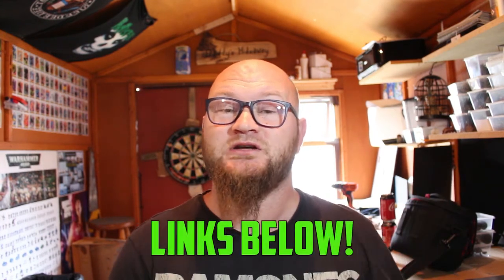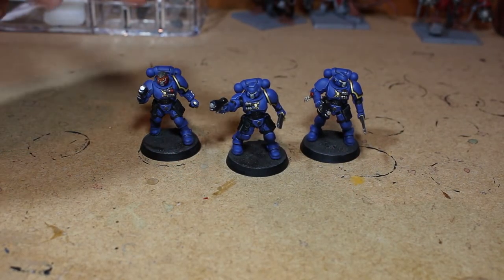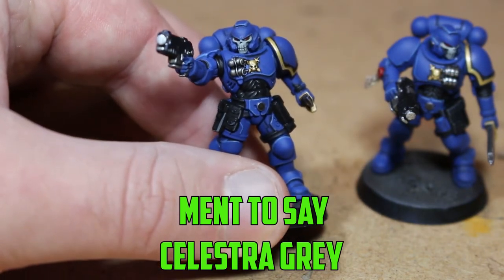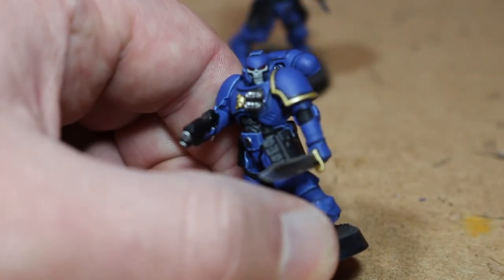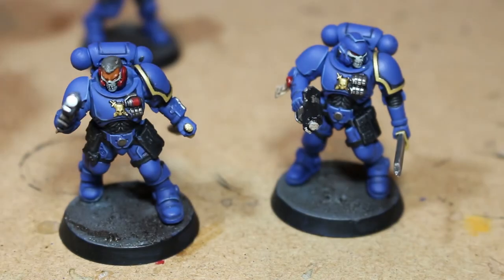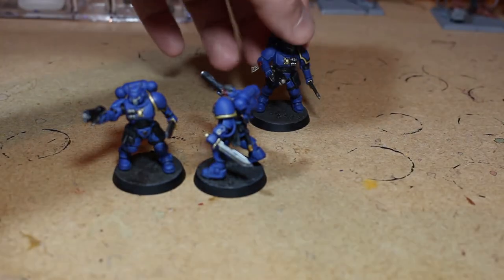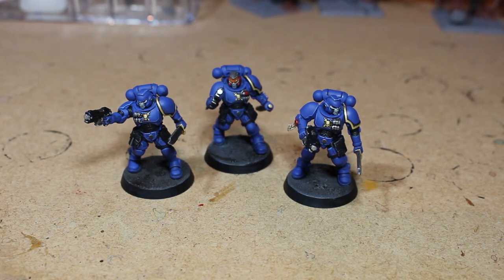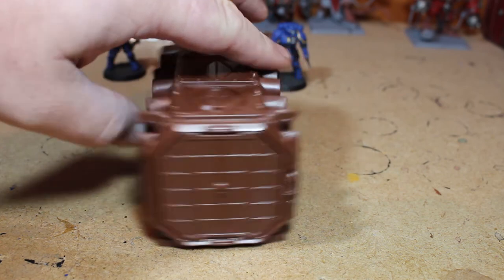Reivers: The road to Guilliman painting challenge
We are back painting 3 more Reiver for the Road to Guilliman painting challenge. Reivers are some of the nicest models to come out as part of the primaris gang and those face masks! Nice!